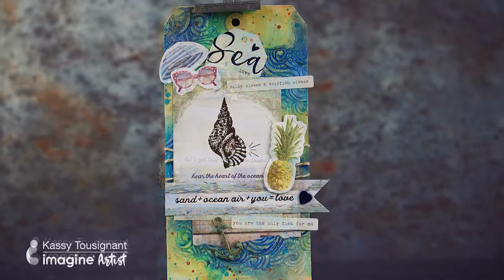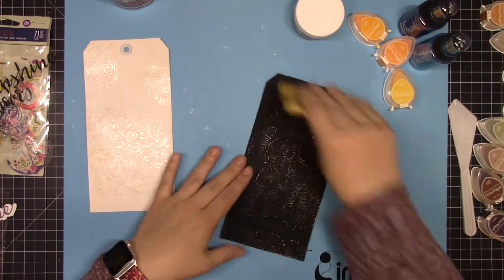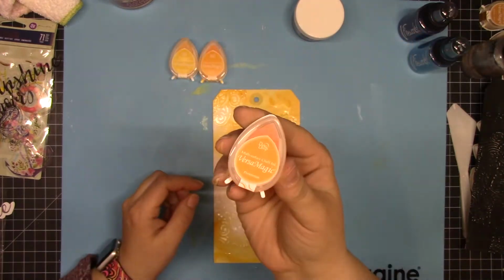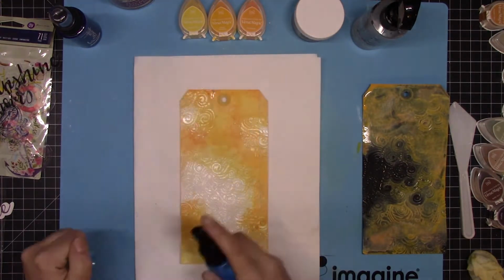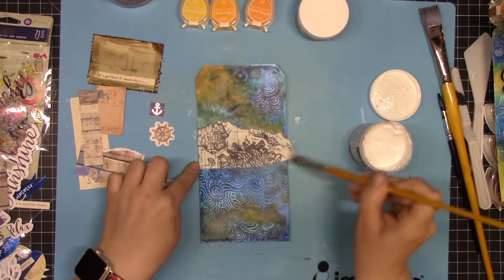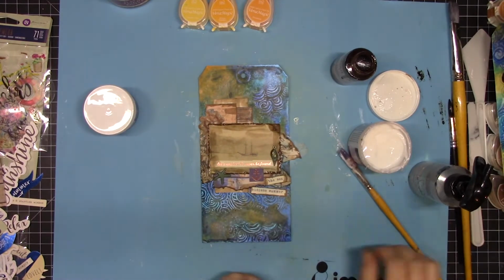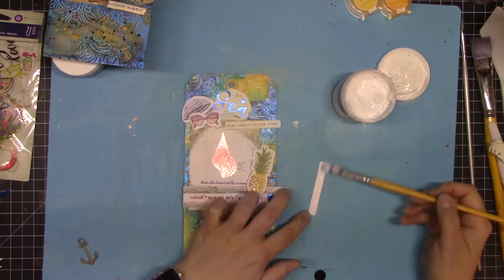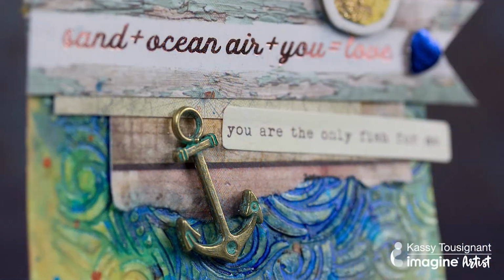VersaMagic DewDrops and Fireworks Spray with Ocean Beach Theme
by Kassy Tousignant

This handmade tag project uses VersaMagic and Fireworks Shimmery Craft Spray with a mixed media style. I wanted to compare VersaMagic ink and Fireworks sprays on tags using black and white gesso surfaces. I used all of the same colors of ink to show how they turn out so differently.

Supplies

Imagine

Other

Prima - Plaster paste, St. Tropez paper, and embellishments
DecoArt Media - Matte Medium
Twine
Brutus Monroe - Tangled Waves stencil
Black gesso
White gesso